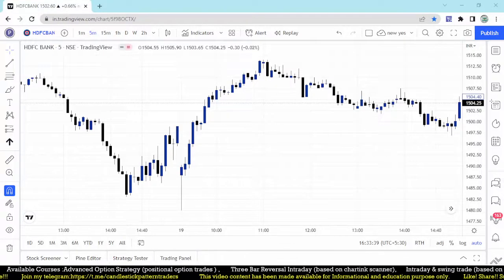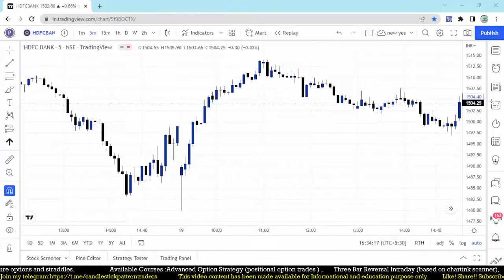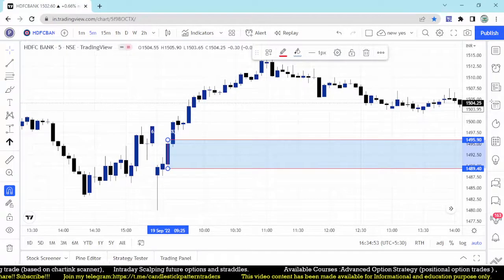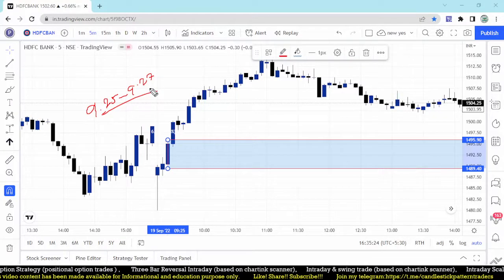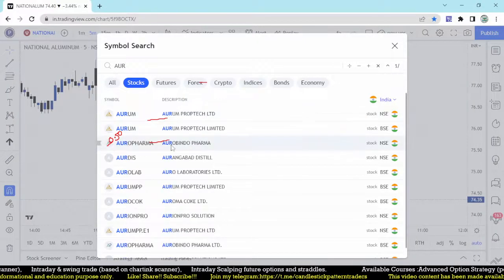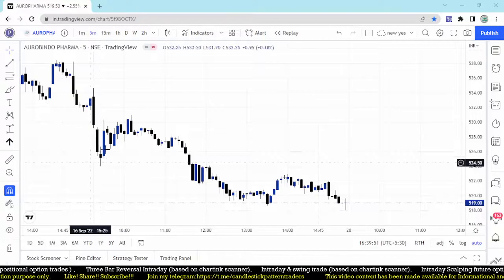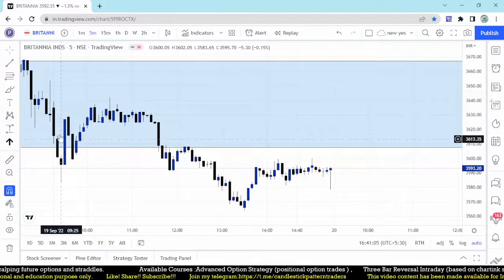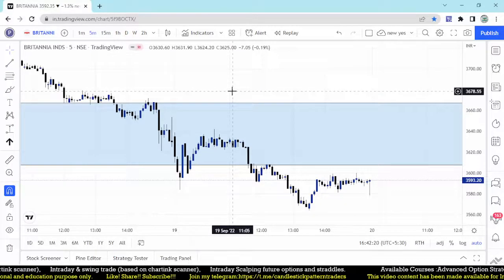𝟓 𝐌𝐢𝐧𝐮𝐭𝐞 𝐒𝐜𝐚𝐥𝐩𝐢𝐧𝐠 𝐓𝐫𝐚𝐝𝐢𝐧𝐠 𝐒𝐭𝐫𝐚𝐭𝐞𝐠𝐲 𝐓𝐡𝐚𝐭 𝐀𝐂𝐓𝐔𝐀𝐋𝐋𝐘 𝐖𝐨𝐫𝐤